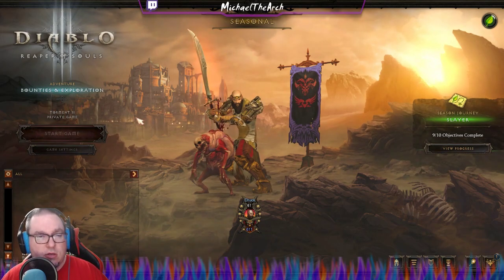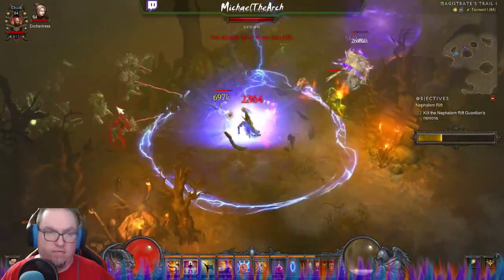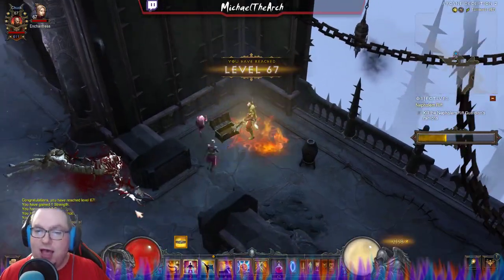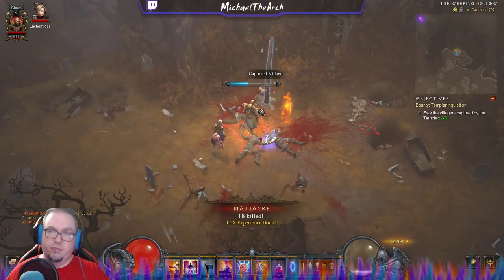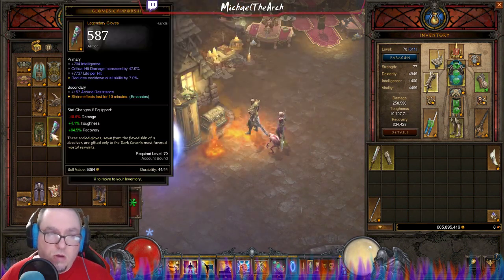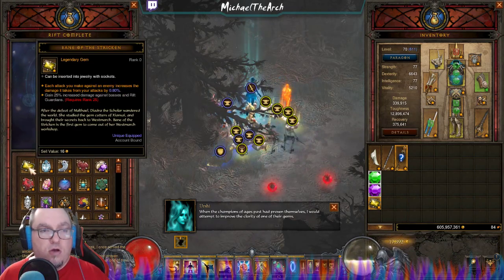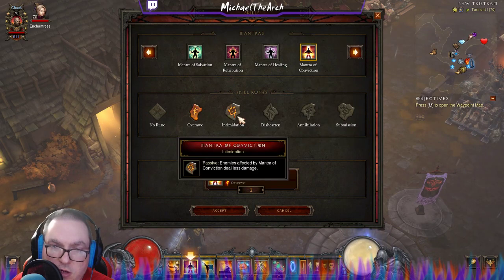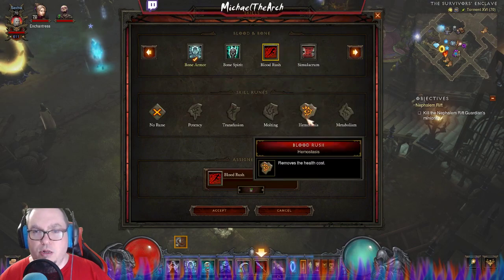Archive: Diablo III: Season 26: 05/19/2022 02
Due to storms and internet connection some footage may have lag or skips.
This footage is from the stream, but I may cut out sections.
During a live stream anything may be talked about.